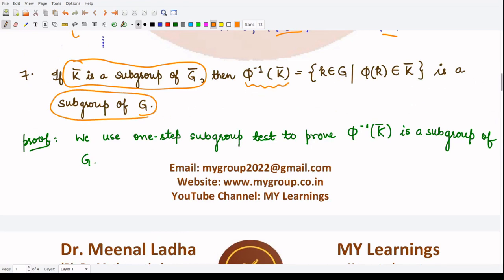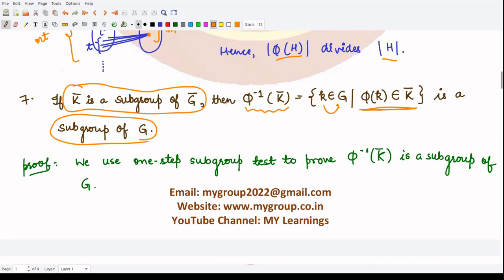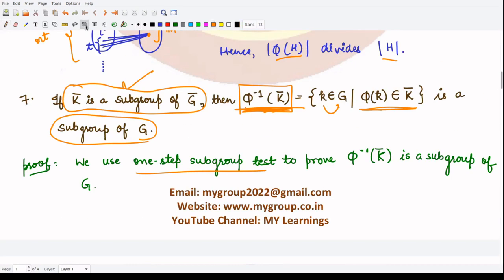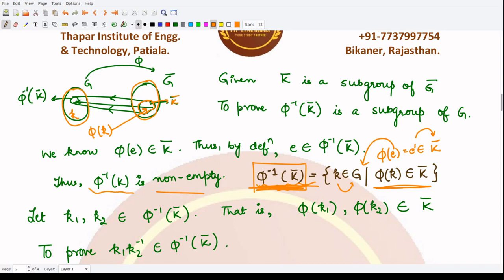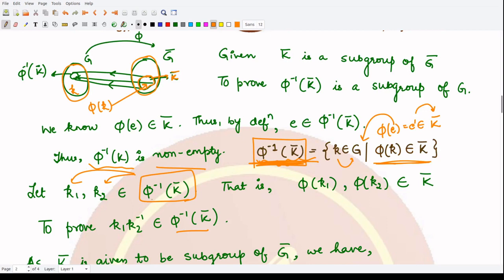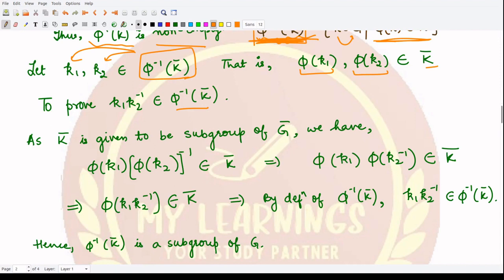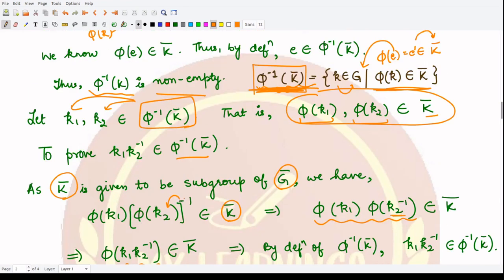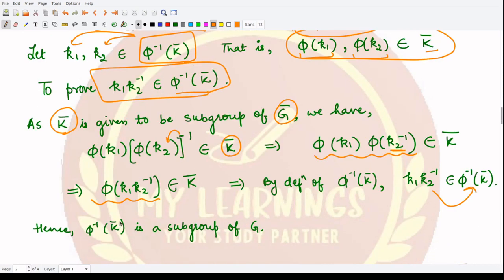#187: Properties of subgroups under homomorphism - V